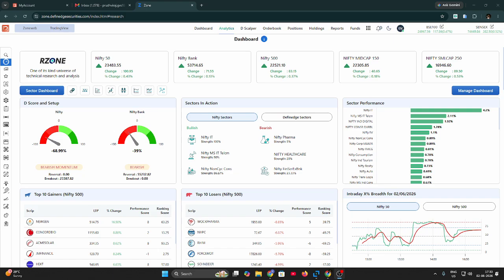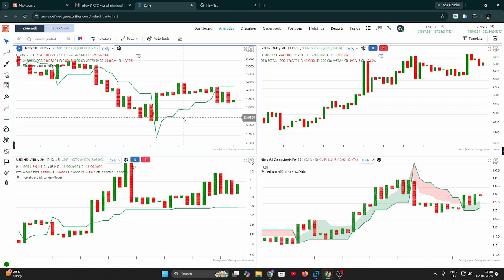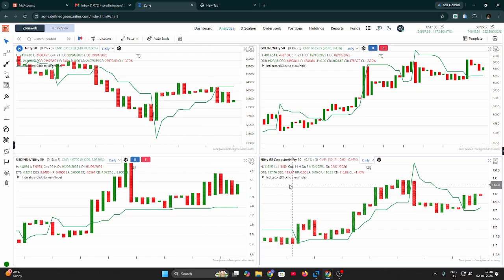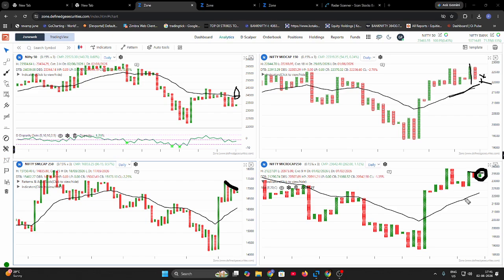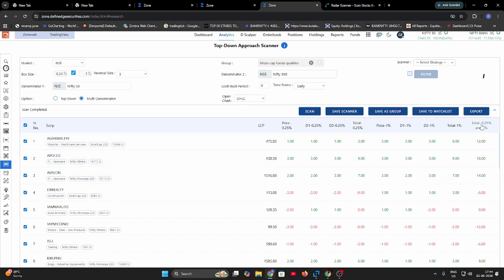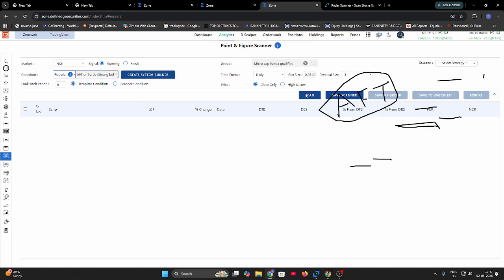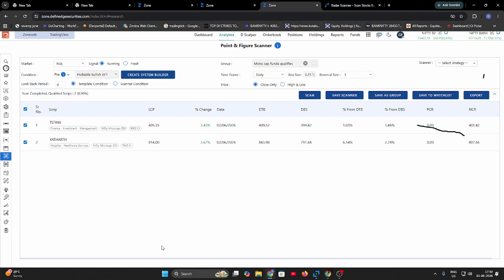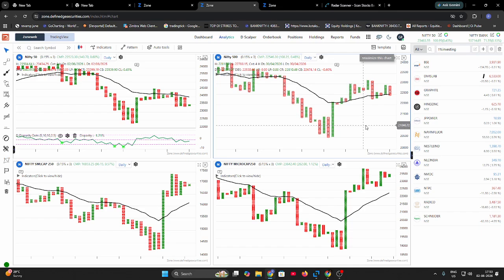📊 Sector Stocks in Focus | Scan Seasonal Sectors in a Flash ⚡ | ETF & Sector Rotation Analysis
This week we analyze the sectors and stocks that are attracting attention in the Indian market using a structured, data-driven approach. Alongside our regular sector deep dive, we introduce a quick seasonal sector scan to identify areas that have historically shown strength during this period of the year.

We also review key ETF trends and sectoral movements to understand where momentum is building, where leadership is emerging, and which sectors deserve closer monitoring.

🔍 What's covered in this video:

* Sector Stocks in Focus — data-backed sector and stock analysis
* Scan Seasonal Sectors in a Flash — historical seasonal trends at a glance
* ETF performance review & sectoral fund flow insights
* Key price levels, market structure & technical context
* Sector rotation opportunities and risk areas
* Analytical frameworks you can apply to your own market research

📈 Why seasonal analysis matters:

Seasonality is not a prediction tool, but it can provide valuable context when combined with price action, relative strength, and market breadth. By studying historical sector performance patterns, investors can gain additional perspective on where opportunities may emerge.

📌 This channel is dedicated to helping investors and market enthusiasts develop a deeper understanding of markets through data, structured analysis, and evidence-based decision making.

No stock tips. No buy/sell calls. Just education and market understanding.

The content in this video is created solely for educational and informational purposes. It does not constitute financial advice, investment recommendations, stock tips, or solicitation to buy or sell any security.

All analysis presented is based on publicly available market data and historical information. The purpose is to help viewers develop their own analytical skills and understanding of market behavior.

Stock markets are subject to market risks. Historical and seasonal performance patterns do not guarantee future results. Investors should conduct their own research and consult a SEBI-registered investment advisor before making investment decisions.

The channel and its creators shall not be held responsible for any financial decisions taken based on the information presented in this video.